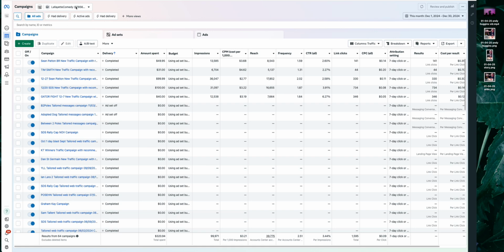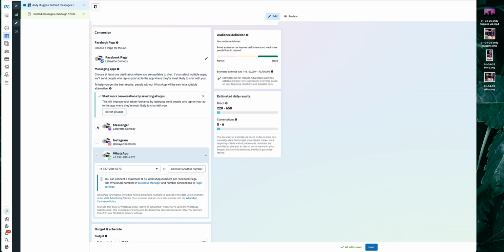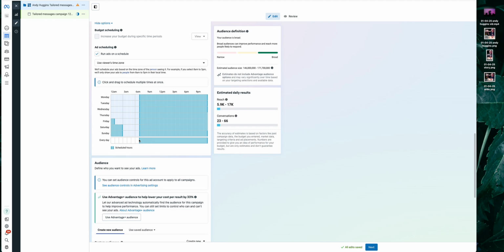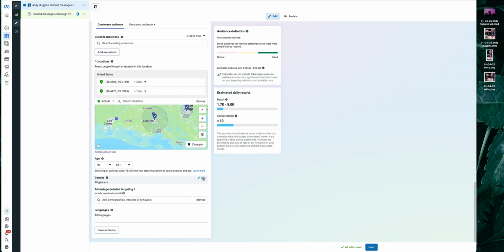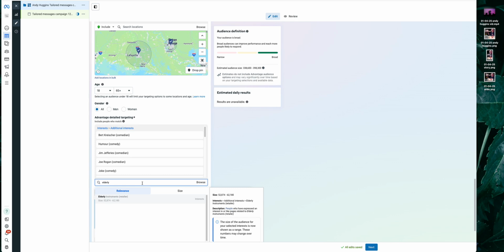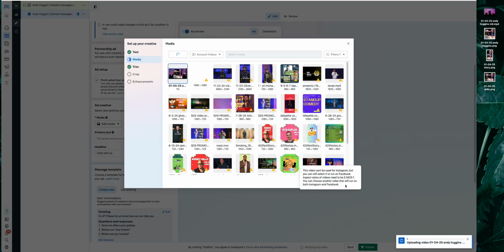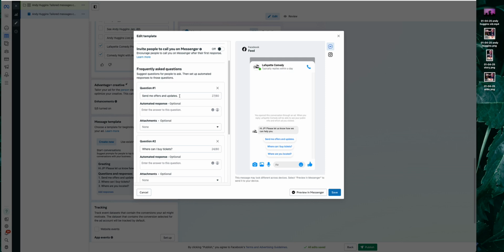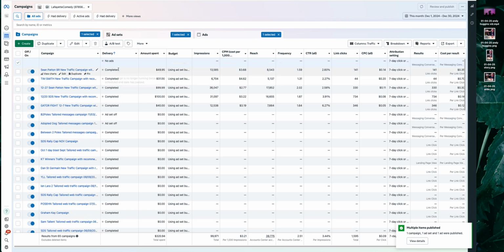Part 1: Creating Effective Engagement Ads for Comedy Shows (Tips for comedy producers and comedians)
Standup Comedy - Facebook Ads & Tips You Should Know
Part 1 - Creating Effective Engagement Ads for Comedy Shows

This series is to help stand-up comedy producers, comedians, club owners, or anyone who is seeking to use Facebook and Instagram Ads to increase ticket sales.

This is not a final product, as marketing changes all the time. I welcome you to share your tips in the comments. It is all about creating a better market and group of producers.

About me: I have been producing comedy shows featuring national comedians, regional, and local comedians, in addition to showcases, themed shows, and more in Lafayette, Louisiana.

The very first national comedian I booked was Tom Segura in Feb. 2015. That year we had Nate Bargatze, Doug Stanhope, and many more.

Today, we are the biggest comedy producer in the state of Louisiana and recently have brought in comedians such as Shane Gillis, Mark Normand, Joe List, Maria Bamford, and so many more.

Looking for the best entertainment in Acadiana? Whether it's a fun date night, a night out with friends, or just a chance to meet new people, we've got you covered!

Our standup comedy shows bring you the funniest comedians you’ve seen on Netflix, HBO, Comedy Central, Comedy Mothership, The Comedy Store, and The Comedy Cellar. Plus, many are regulars on top podcasts like The Joe Rogan Experience, WTF with Marc Maron, Tuesdays with Stories, Theo Von, Your Mom’s House with Tom Segura, 2 Bears 1 Cave with Bert Kreischer, and more!

We also produce Stoned vs Drunk vs Sober, the biggest comedy showdown in Louisiana, other specialty shows, open mics, and more.